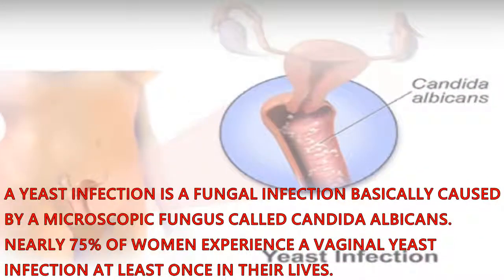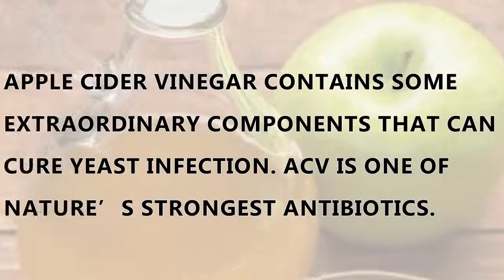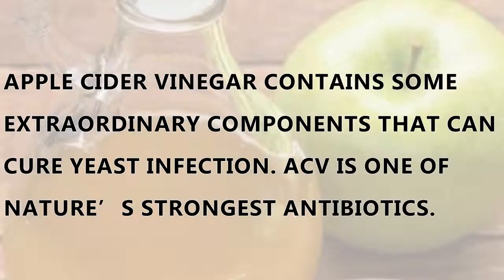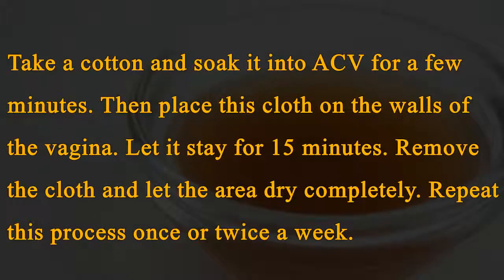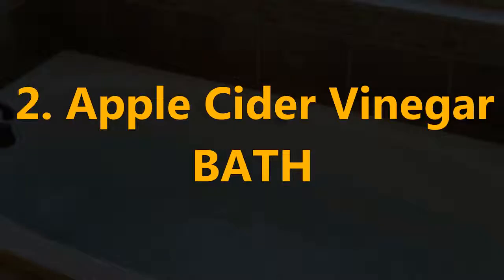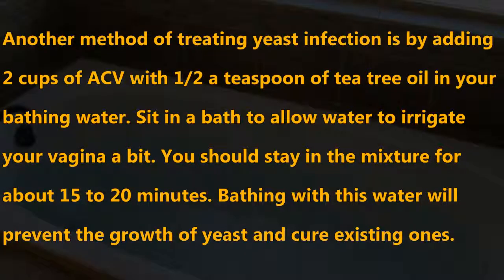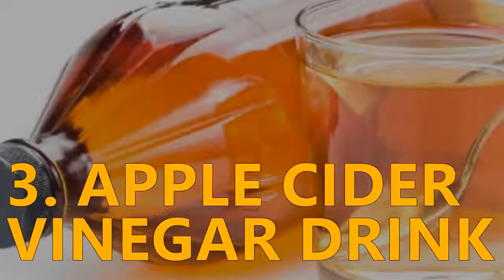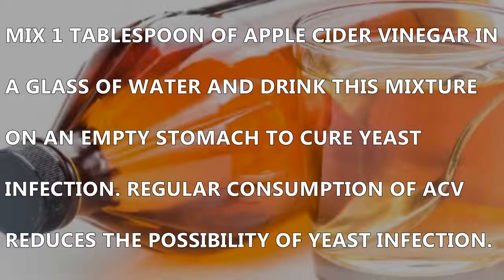How to Use Apple Cider Vinegar for Yeast Infection || GET RID OF YEAST INFECTION ||100% WORKING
How to Use Apple Cider Vinegar for Yeast Infection
A yeast infection is a fungal infection basically caused by a microscopic fungus called Candida albicans. Nearly 75% of women experience a vaginal yeast infection at least once in their lives. Apple Cider Vinegar is one of nature’s strongest antibiotics that aid in fighting bacteria, fungi, and viruses. Try these 3 different ,methods mentioned in this video to cure yeast infection with apple cider vinegar.